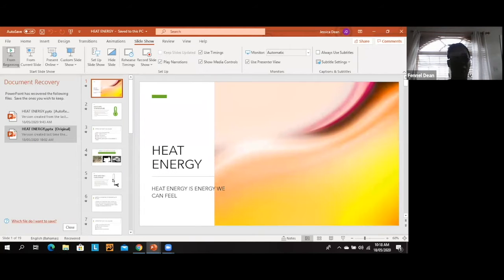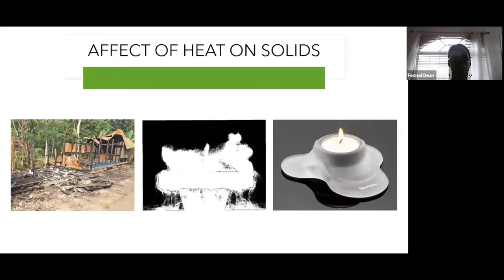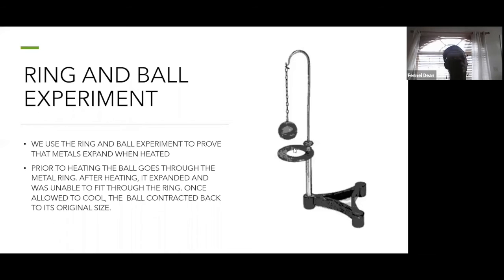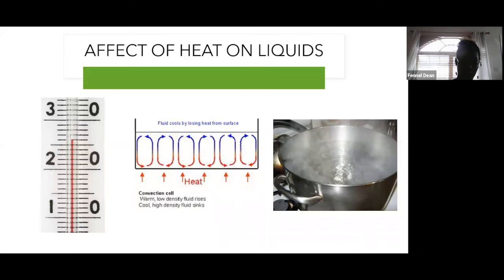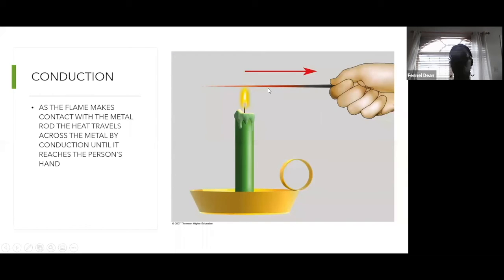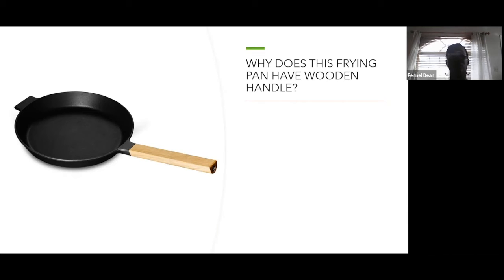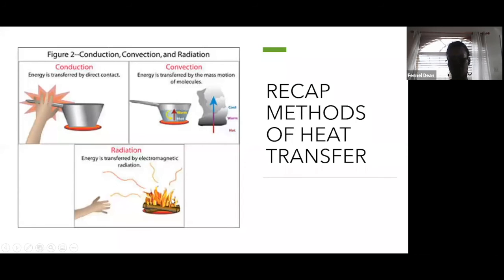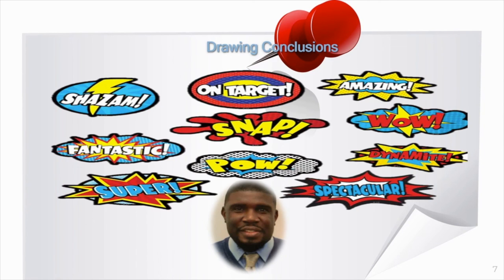Heat Energy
BJC General Science Lesson 10